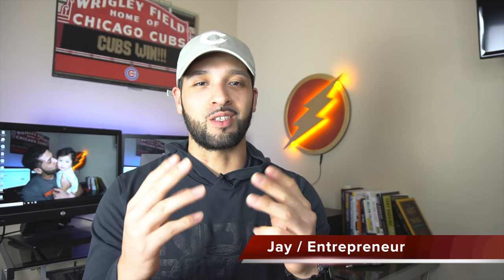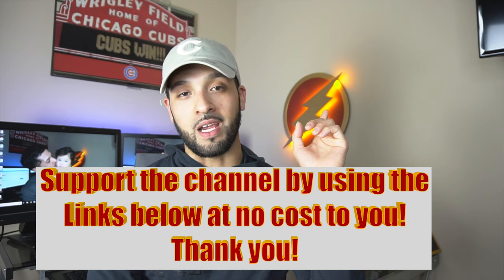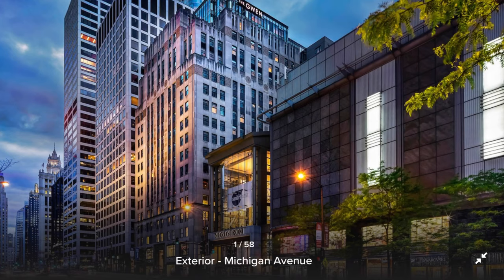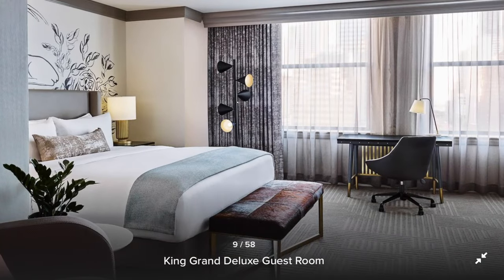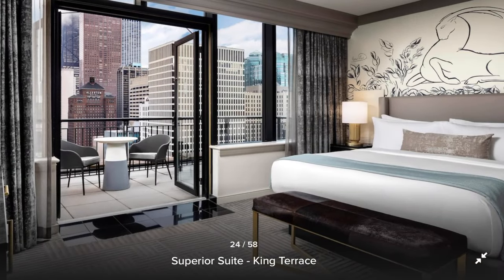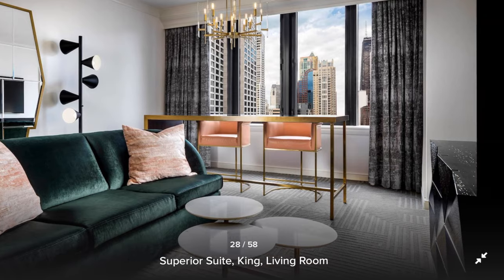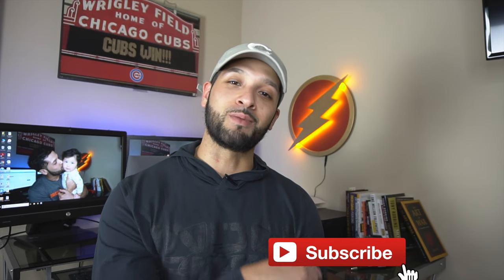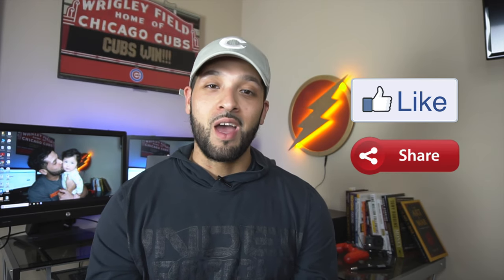HOW TO GET THE BEST VALUE!!!! REDEEMING MARRIOTT BONVOY POINTS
In this video i talk about how i redeemed some of my Marriott Bonvoy  Bonus points for Maximum value for my trip back home to Chicago.I also show you how to calculate the redemption value of any points you get while trying to book a trip for the best redemption rate.

Earn 100,000 Point Bonus with Marriott Bonvoy Business Amex, I can be rewarded too, Learn More.